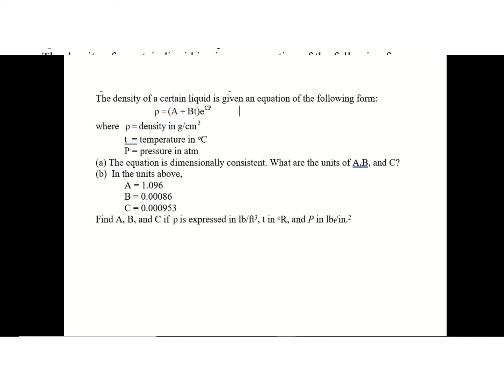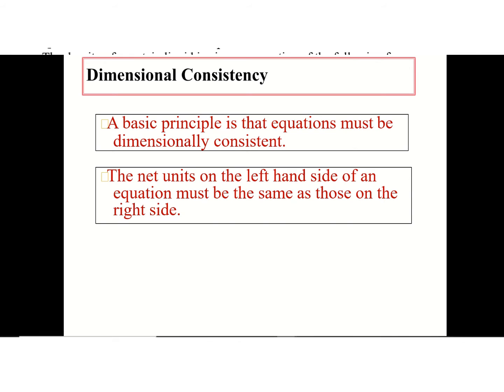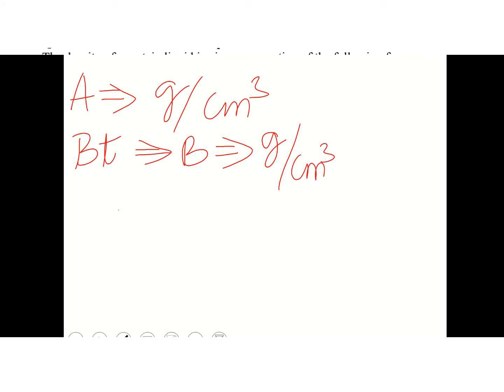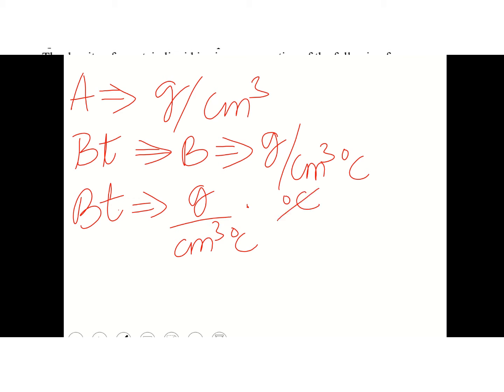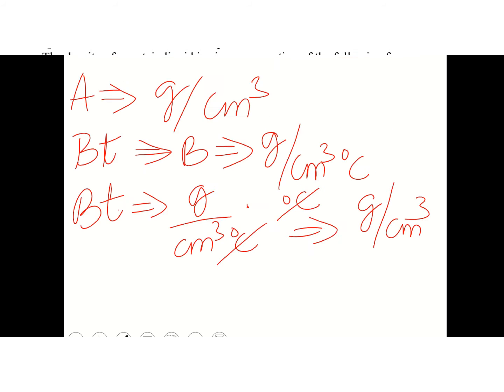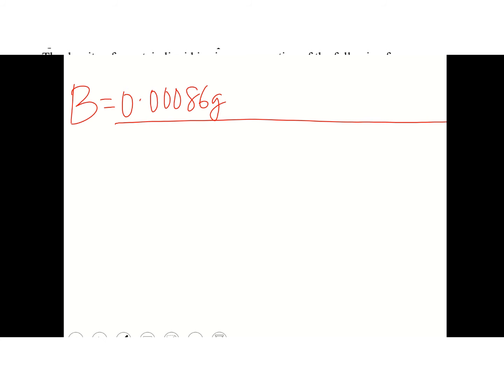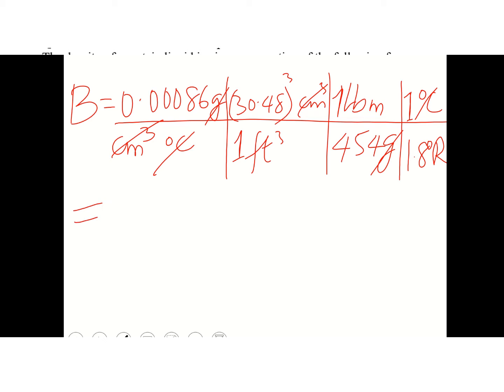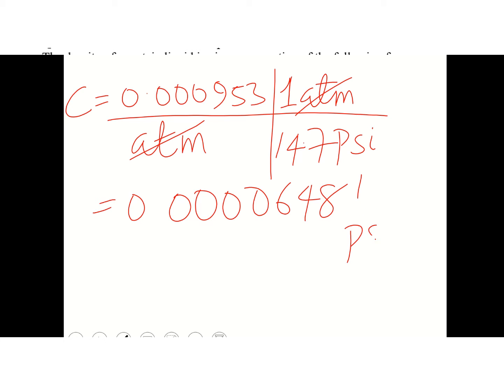Unit & Conversion Sample Problems with Solutions: Video 2